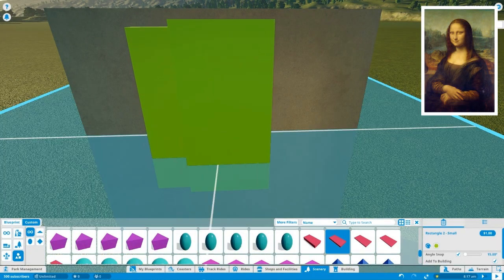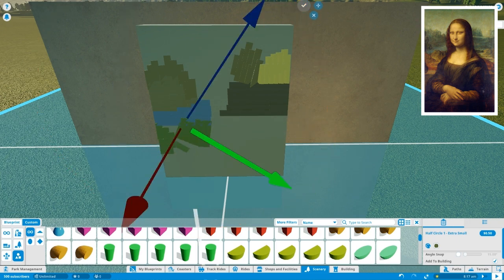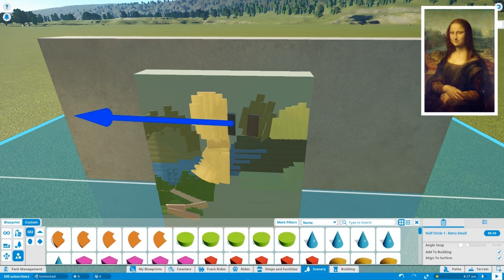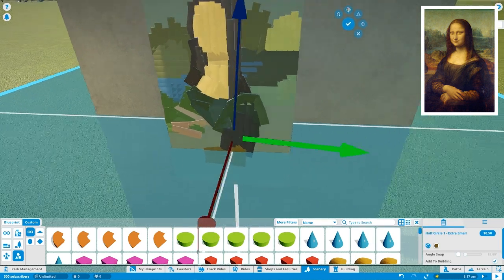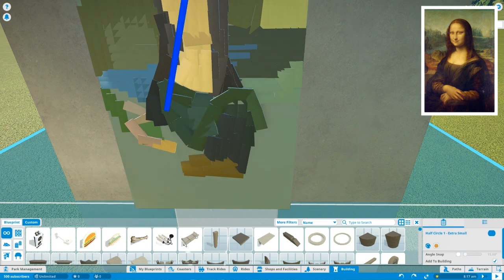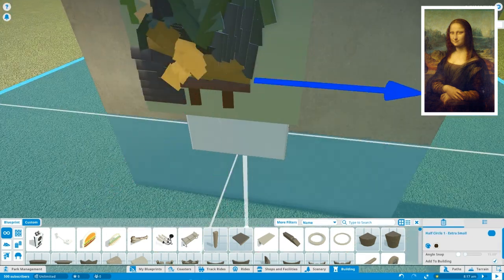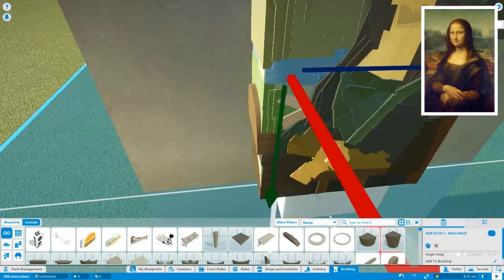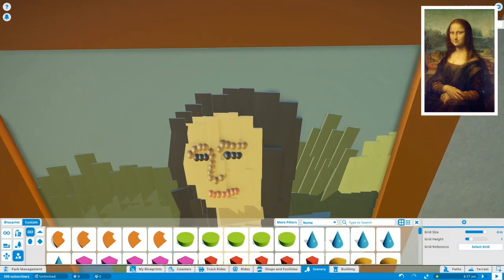The Planet Coaster Museum EP2 - La Gioconda by Leonardo Da Vinci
STEAM WORKSHOP DOWLOAD:
Welcome to the second episode of the series The Planet Coaster Museum.
In this series I will recreate famous art paintings with the Planet Coaster art shapes, in this episode we male La Gioconda by Leonardo Da Vinci. All this paintings are intended to work with real interiors in the game with a normal size of a guest.